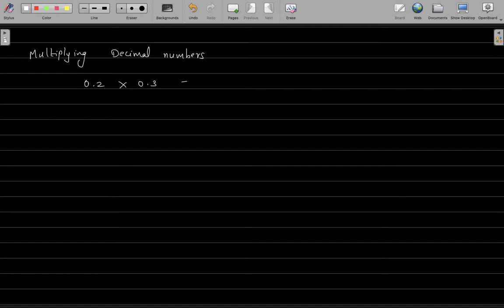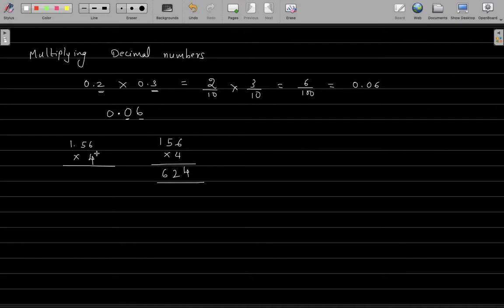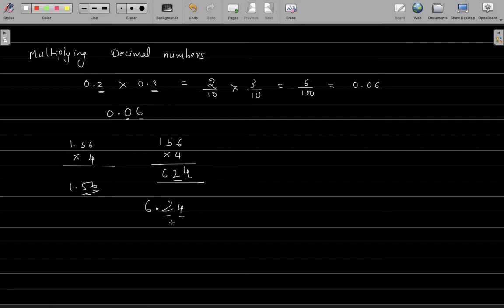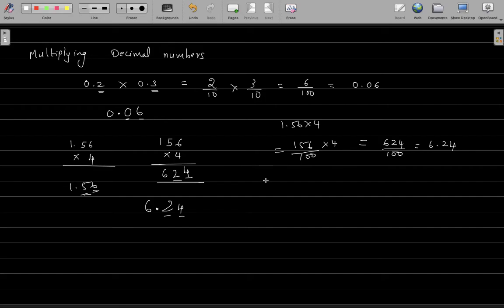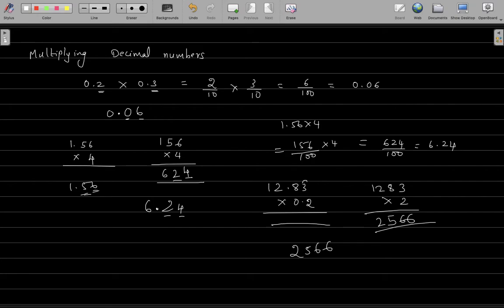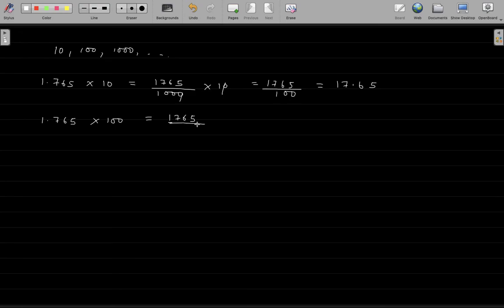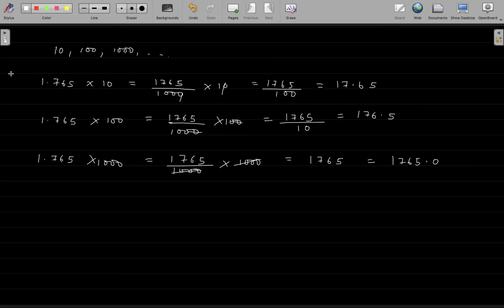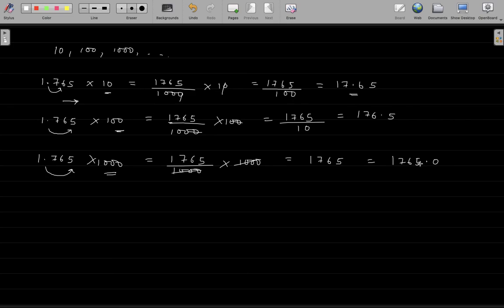Multiplying Decimals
Let us learn how to multiply decimal numbers..